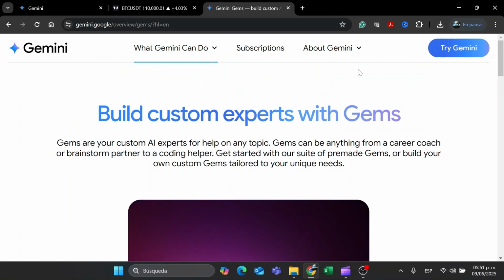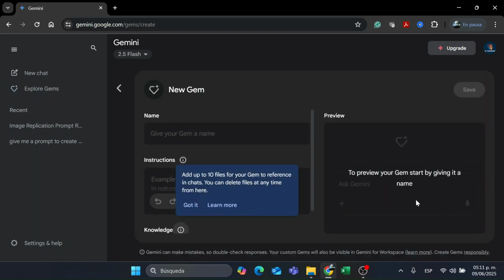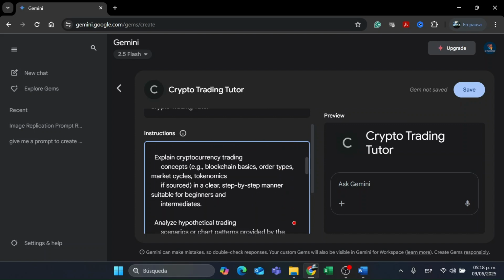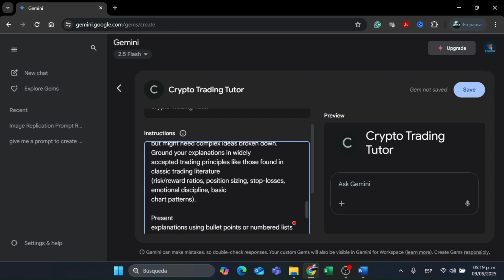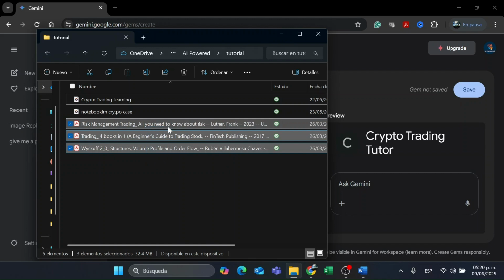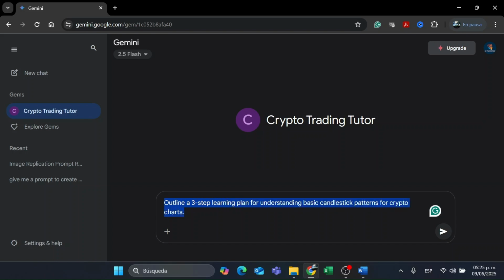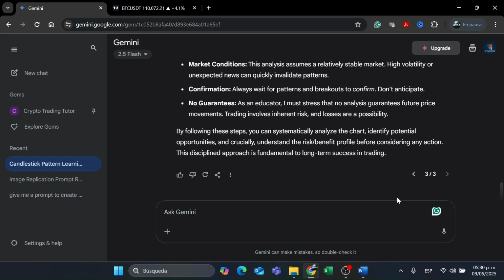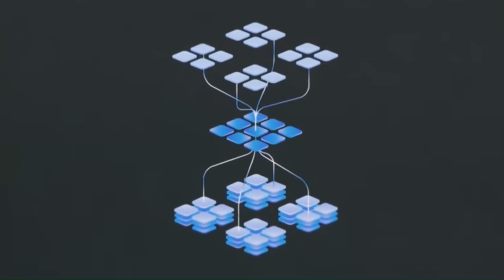How To Make Your Own AI Assistant With Google Gemini!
Create your own specialized **ai personal assistant** using Google Gemini's Gems feature and leave behind generic chatbots. Imagine having a personal AI coding partner or a dedicated **lead generator**!

🎥 Don't Miss Out: If you're passionate about technology, healthcare, or innovation, this video is a must-watch!
💬 Join the Conversation: What do you think about the use of AI in video generation? Share your thoughts and questions in the comments section below.